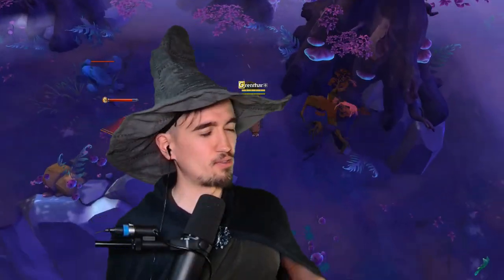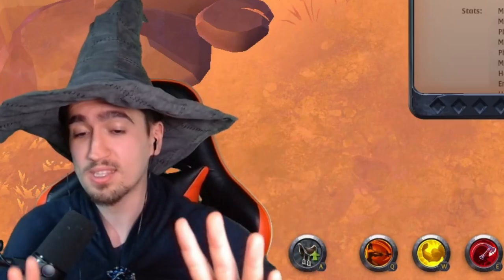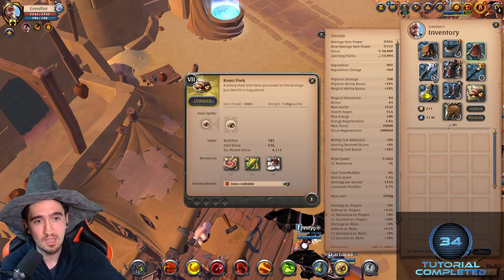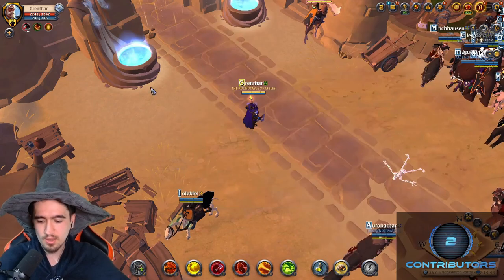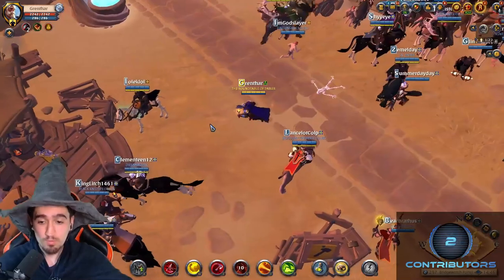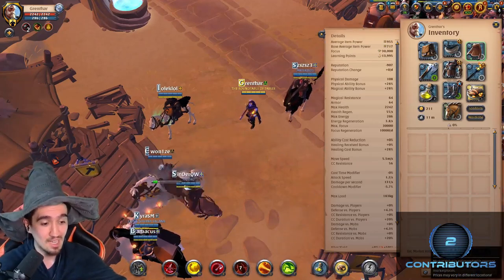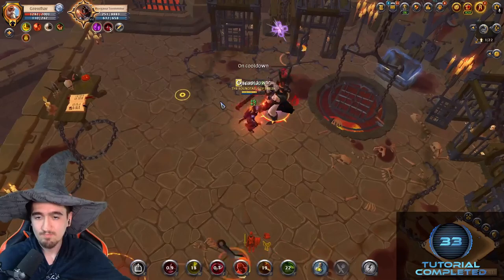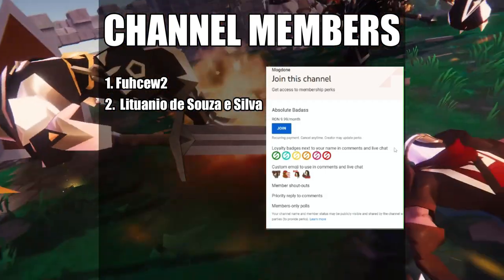New Players Must Watch: This Cheap Build Is All You Need - Albion Online